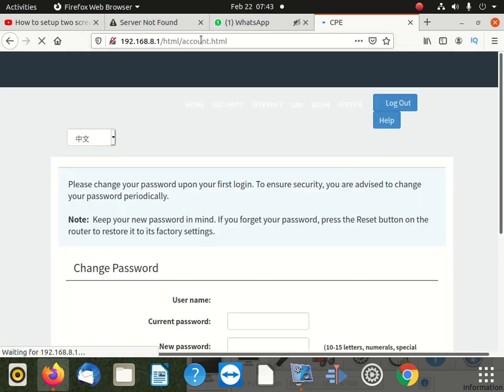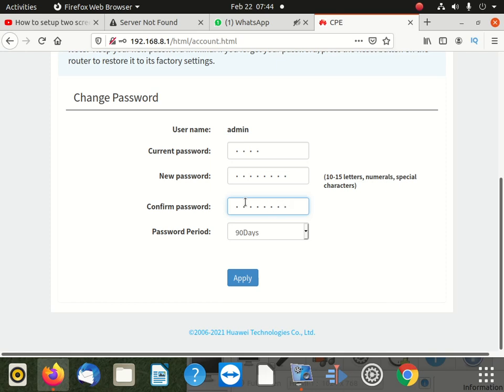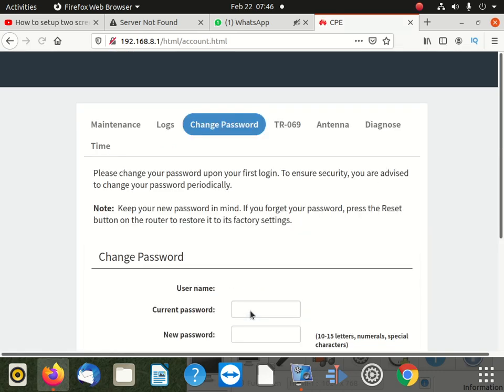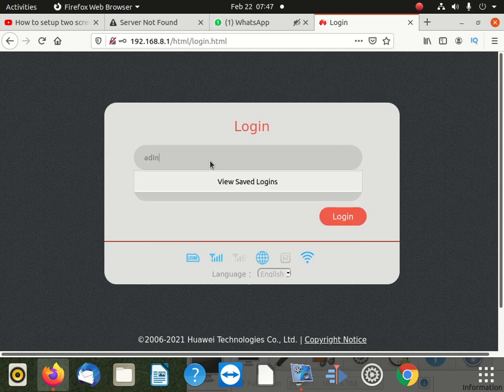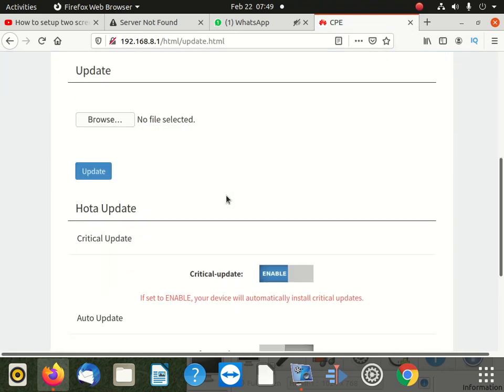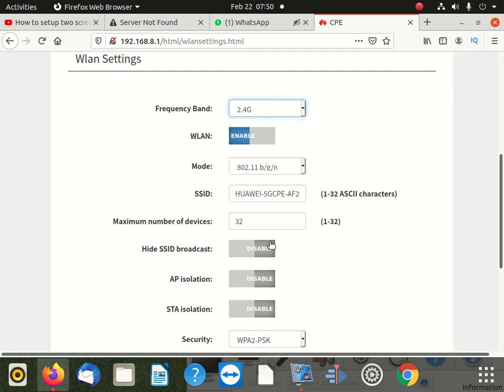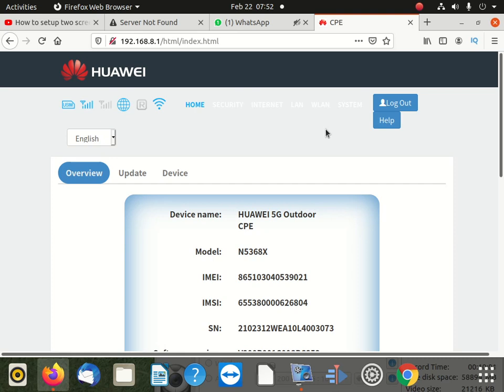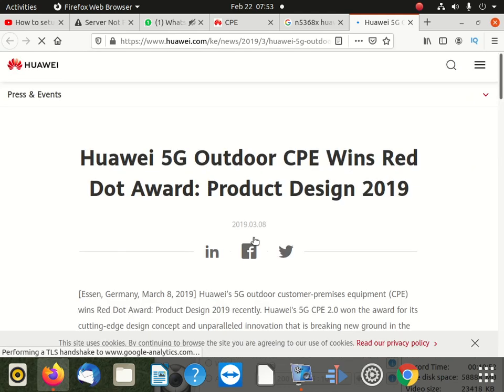How to setup Huawei 5g outdoor cpe N5368X router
Setting up the Huawei 5G Outdoor CPE N5368X router involves several steps, including hardware installation and configuration. Here's a general guide to help you set up the router:

Step 1: Unbox and Connect

    Unbox the Huawei 5G Outdoor CPE N5368X router and check for all the necessary components, including the router, power adapter, Ethernet cable, and mounting accessories.
    Choose a suitable location for outdoor installation, preferably where there is a good 5G signal reception.
    Mount the router securely using the provided mounting accessories.

Step 2: Power On

    Connect the power adapter to the router's power port and plug it into a power outlet.
    Power on the router using the power button, if available. The router should start booting up.

Step 3: Connect to Computer or Device

    Use the provided Ethernet cable to connect the LAN port on the router to your computer's Ethernet port.
    Alternatively, you can connect wirelessly to the router using the default Wi-Fi network name (SSID) and password printed on the router's label.

Step 4: Access the Router's Web Interface

    Open a web browser on your connected computer or device.
    In the address bar, type the default IP address of the Huawei router, which is usually something like "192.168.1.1" or "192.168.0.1."
    Press Enter to access the router's web interface.

Step 5: Log in to the Router

    When prompted, enter the default username and password for the router. These are typically "admin" for both the username and password. Note that for security reasons, it's essential to change the default login credentials after the initial setup.

Step 6: Configure Internet Settings

    In the router's web interface, navigate to the internet or WAN settings section.
    Depending on your ISP and network type (DHCP, PPPoE, Static IP, etc.), configure the internet connection settings provided by your ISP. Usually, for 5G connections, you may need to use DHCP to automatically obtain IP settings.

Step 7: Set Up Wi-Fi (Optional)

    If you want to set up Wi-Fi, navigate to the Wi-Fi settings section in the router's web interface.
    Customize the Wi-Fi network name (SSID) and password for both the 2.4GHz and 5GHz bands. It's recommended to use a strong and unique password for security purposes.

Step 8: Save and Apply Changes

    After configuring the necessary settings, click on "Save" or "Apply" to save the changes you made to the router's settings.
    The router may restart after applying the changes. Allow it a few moments to reboot.

Step 9: Test the Connection

    Once the router has restarted, check if your computer or device is connected to the internet via the router's network.
    You can now use the internet through the Huawei 5G Outdoor CPE N5368X router.

Please note that the exact steps and options may vary depending on the specific firmware version and configuration of your Huawei router. Always refer to the user manual provided with the router for detailed setup instructions tailored to your device. Additionally, if you encounter any issues or require further assistance, you can reach out to Huawei's customer support or consult their online resources for troubleshooting tips.